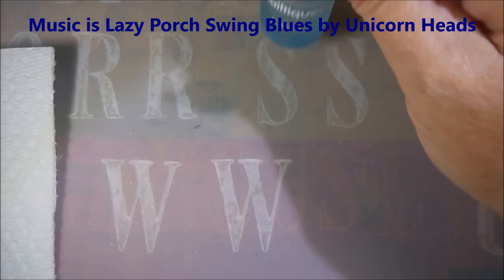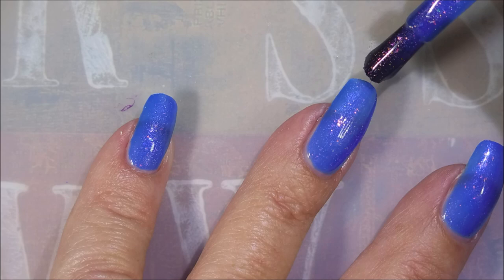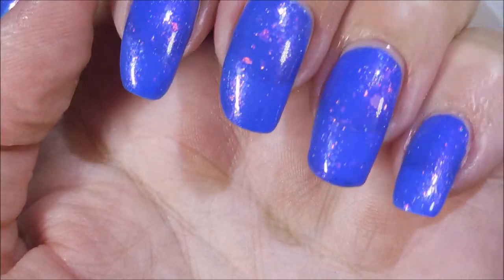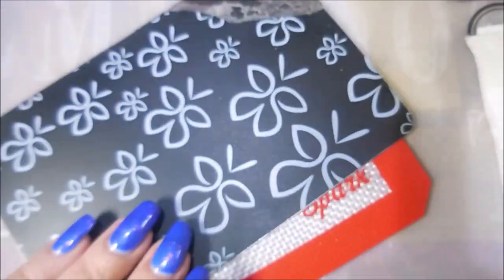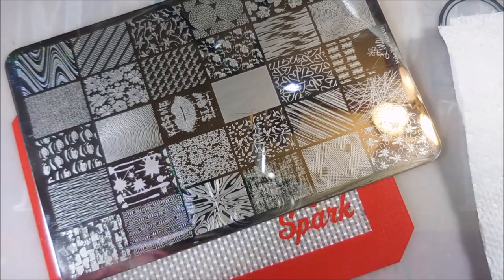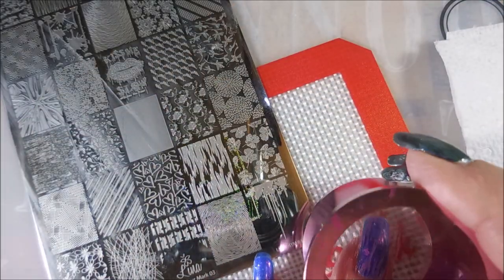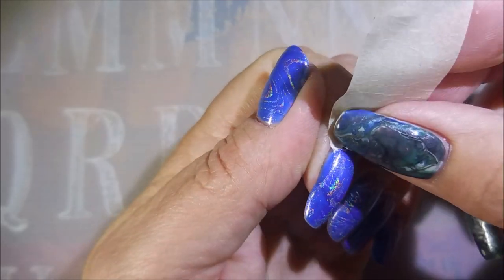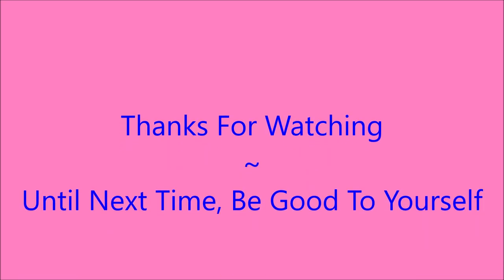Moonshine Mani You May Get Wet Stamped with Color Club Cloud Nine